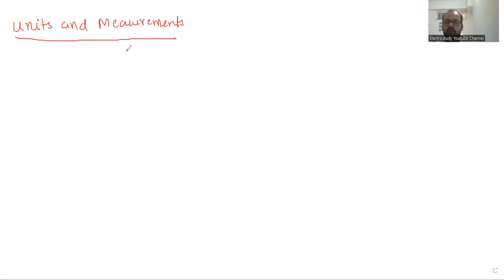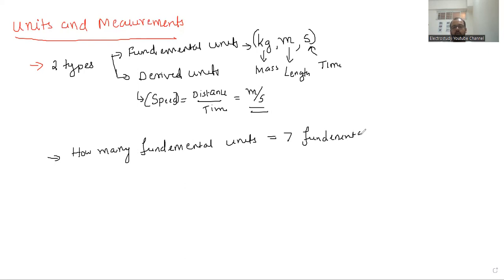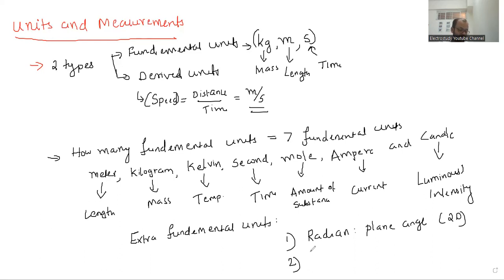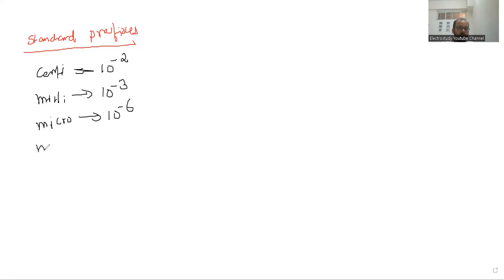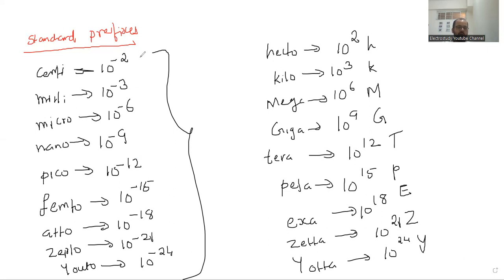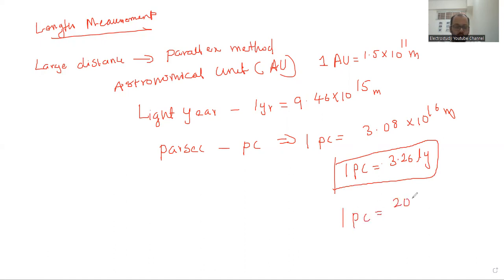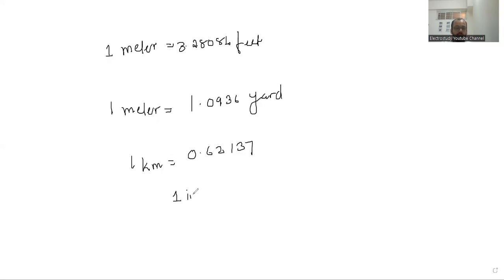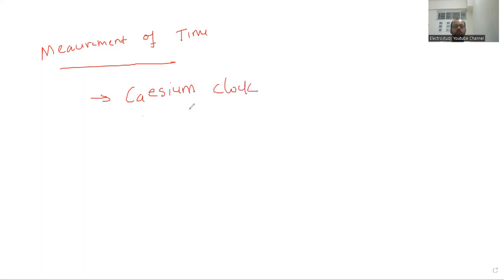UNITS AND MEASUREMENTS ARITHMETIC CUM DRAWING KERALA PSC 23 RRB SSC UPSC KPSC All competitive exams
Hello all,
In this video, I have covered the fundamentals of units and measurement in the competitive exam point of view.